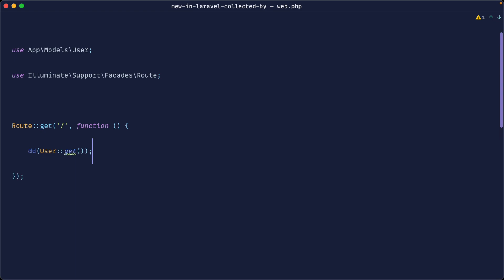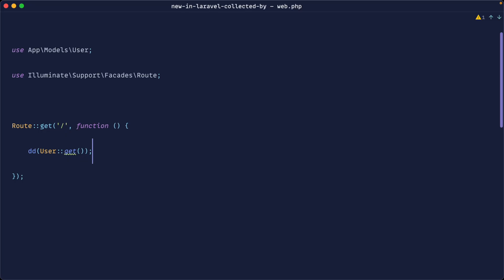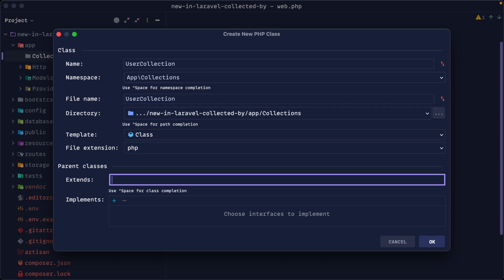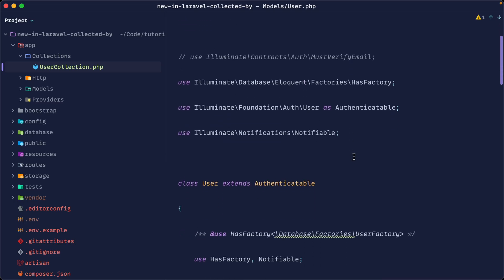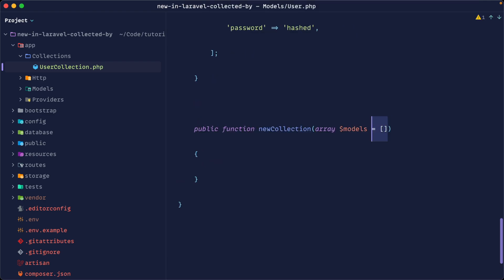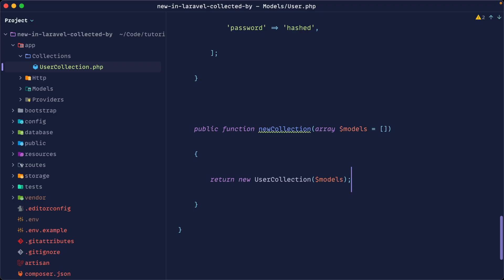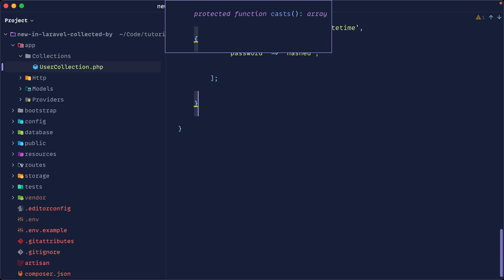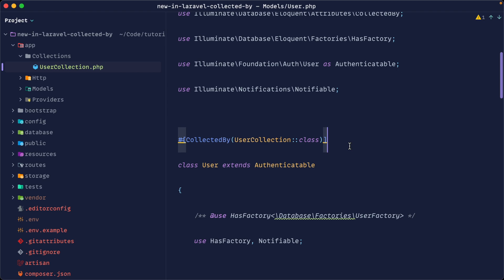New in Laravel: CollectedBy Attribute